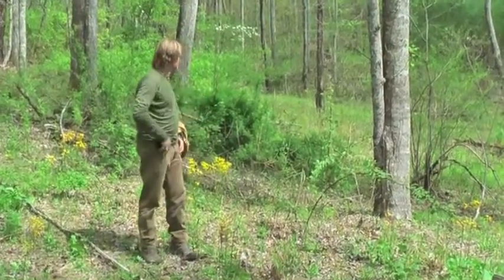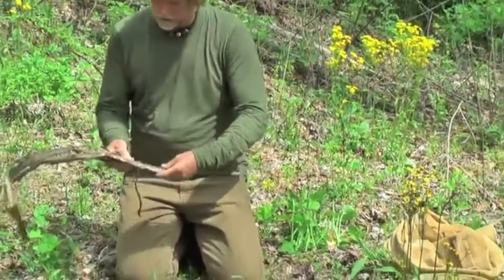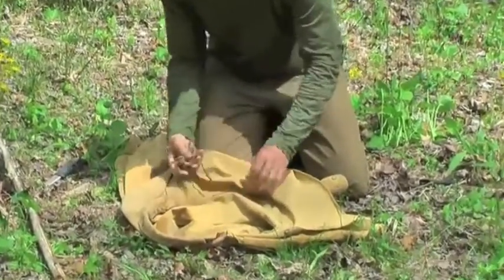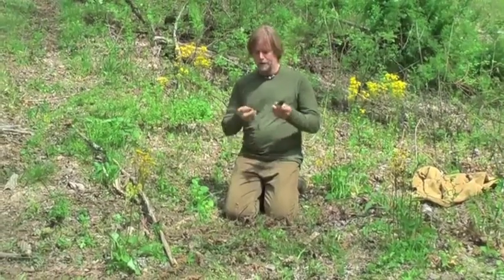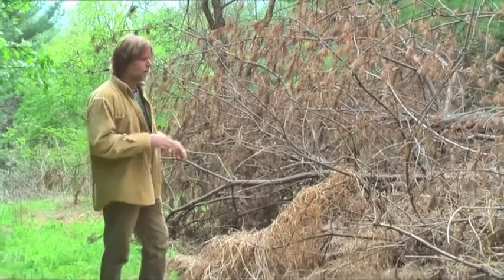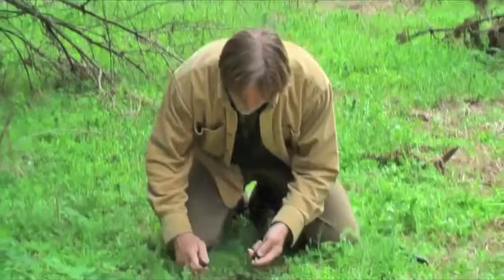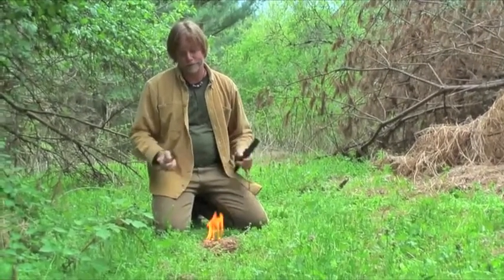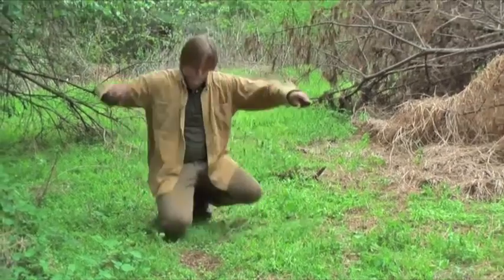Wild Wanderings Episode 13: Talking Tinder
Richard Cleveland's Earth School near Asheville, North Carolina teaches students solid Wilderness Survival Skills. Students learn to be self-reliant as they deepen their connection to the natural world.